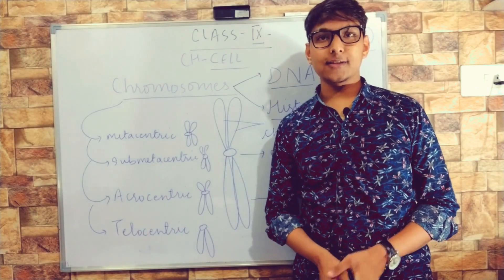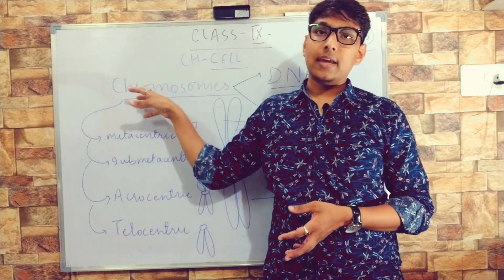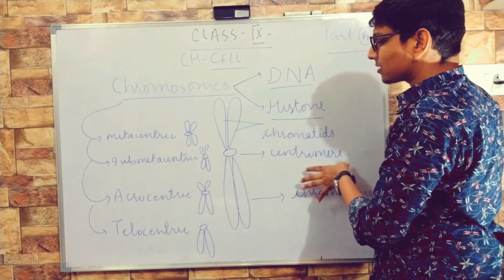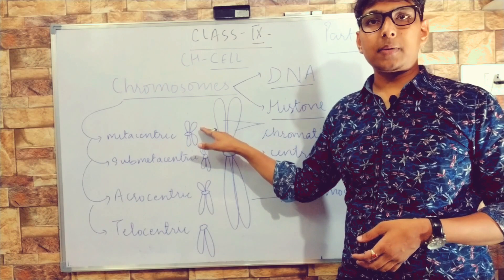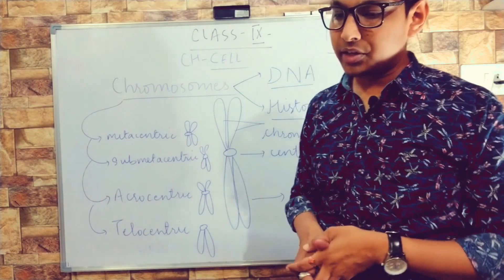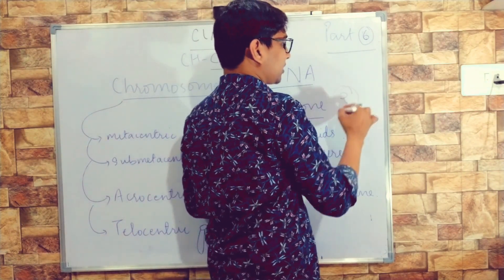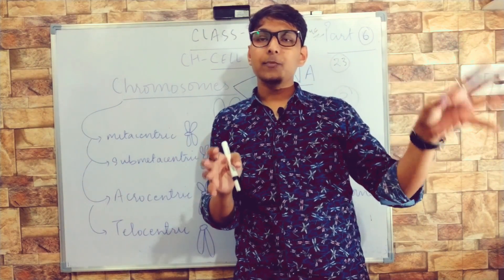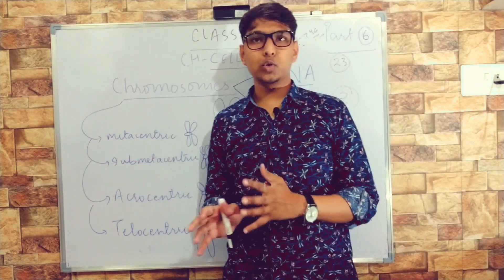Cell class IX part -6 ( chromosome)